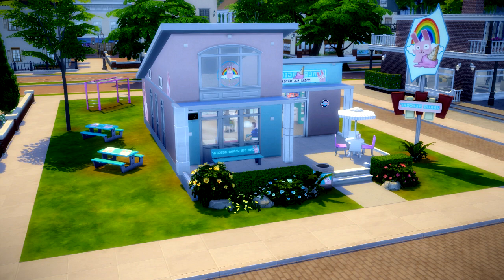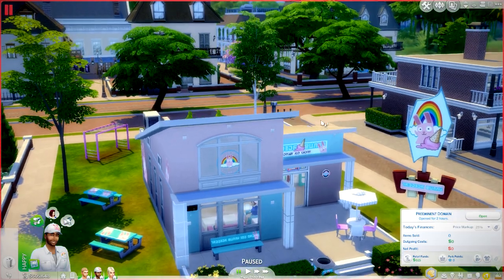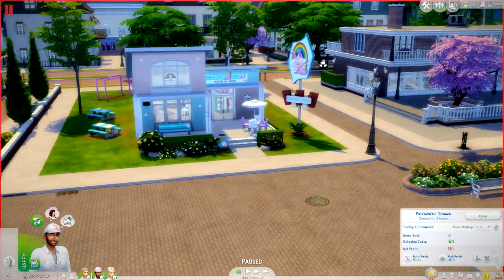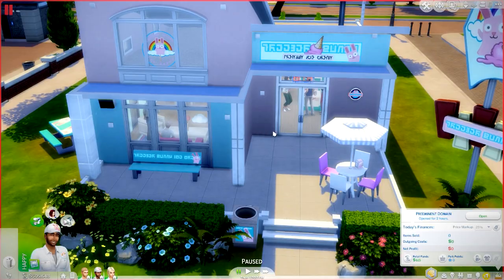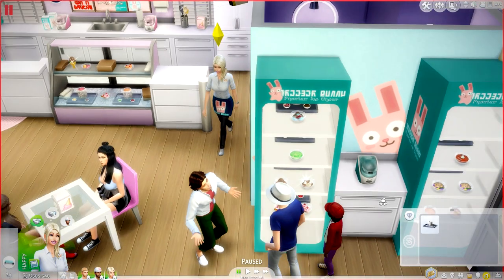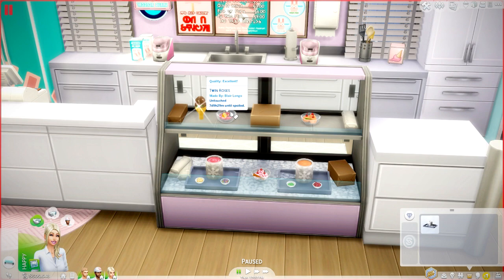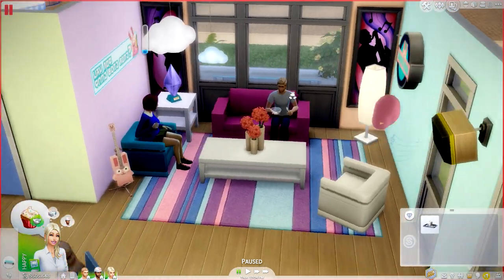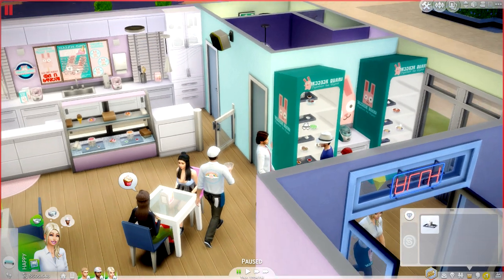The Sims 4 | Freezer Bunny Icecream Shop!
➦ Hello sugas, and welcome!! Today I am showing you the venue I created with the new Cool Kitchen Stuff Pack and Simdoughnuts Freezer Bunny Icecream Shop CC!!

➦ DOWNLOAD THIS VENUE @ The Sims 4 Gallery : Jenn2606

The Sims 3: Jenn951
Origin: Jenn2606